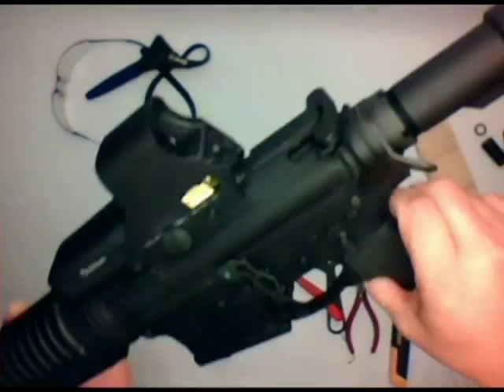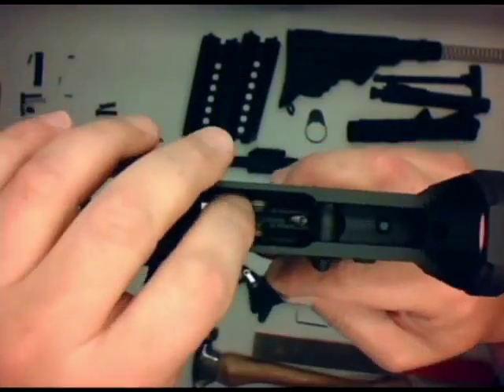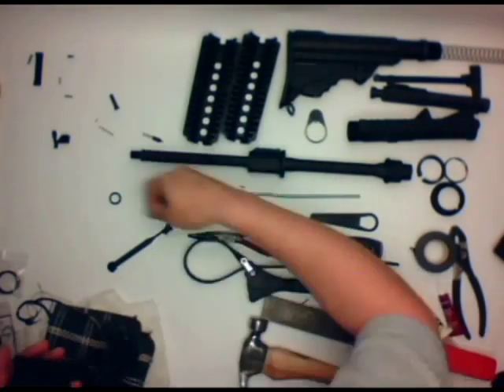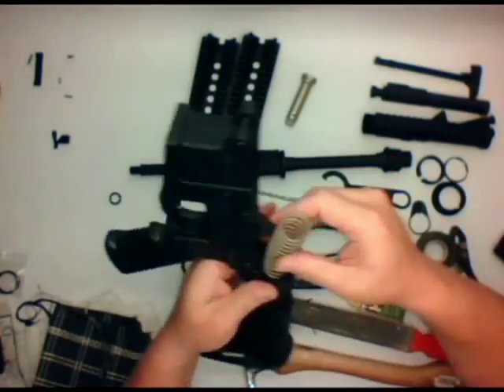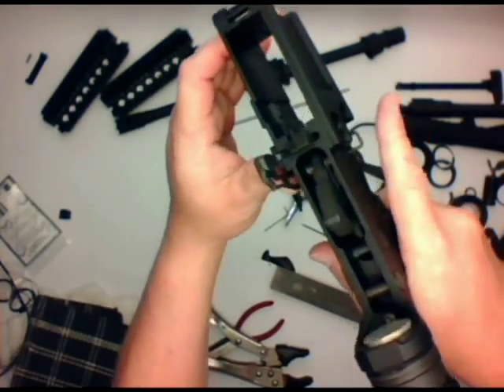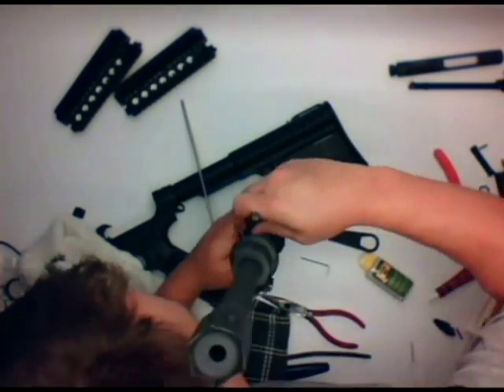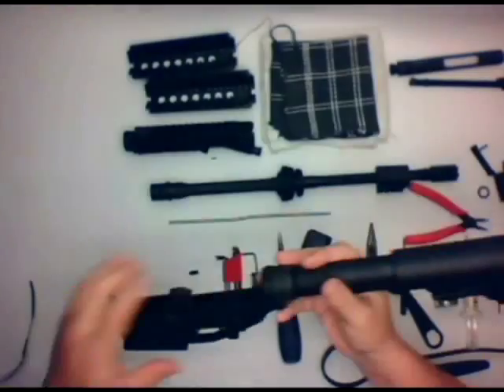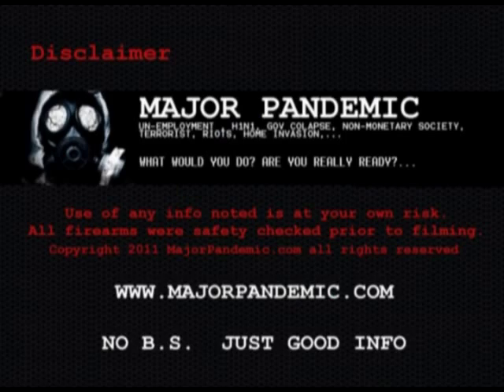MajorPandemic.com - HOW TO BUILD AN AR 15 FROM PARTS